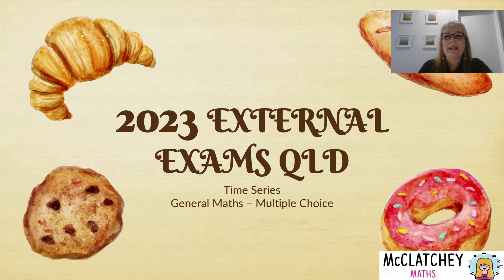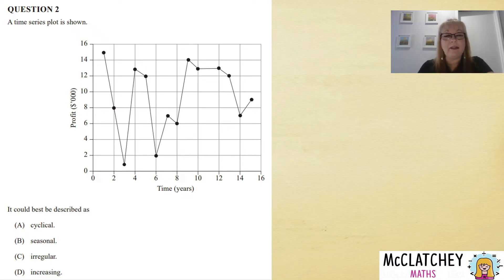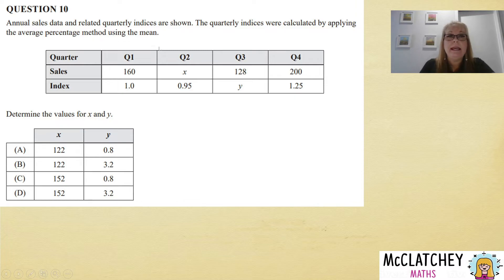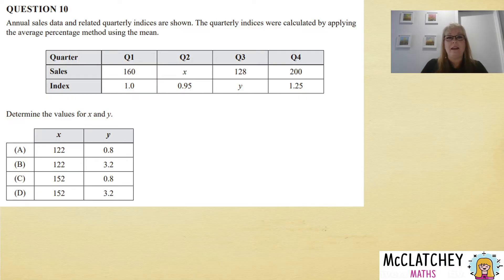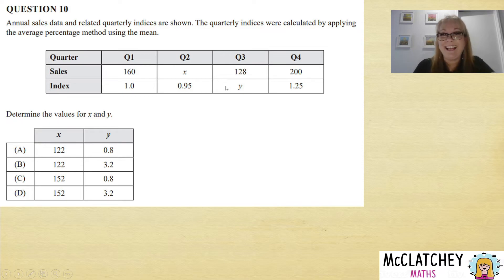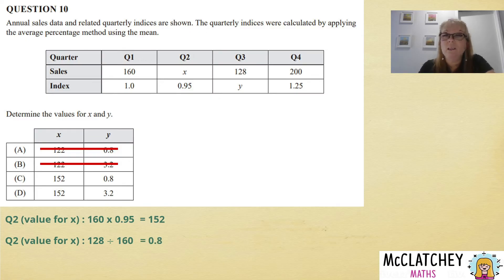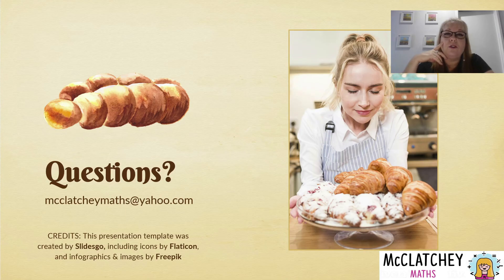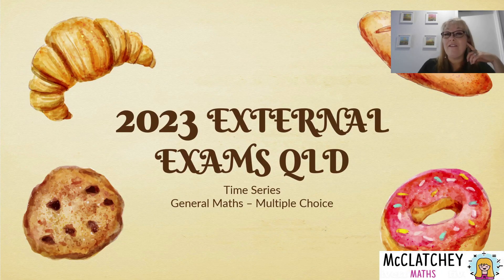2023 External Exams QLD: General Maths Paper 1: Time Series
In this video we will go through solutions for Paper 1, Multiple Choice Questions 2 and 10, on Time Series for General Maths.